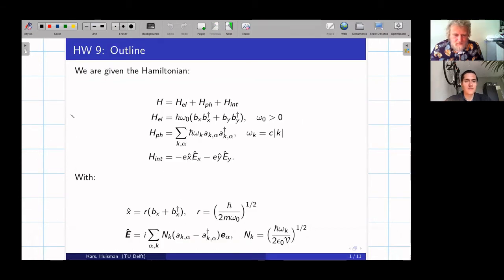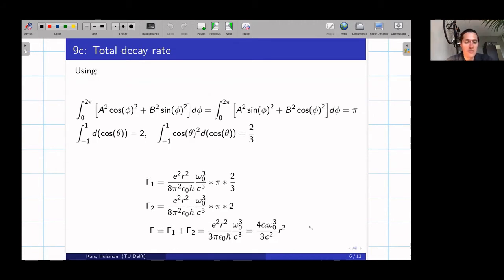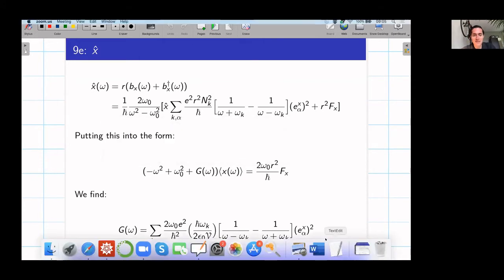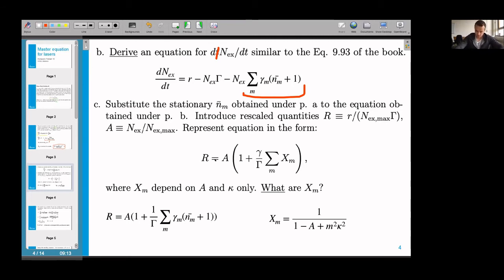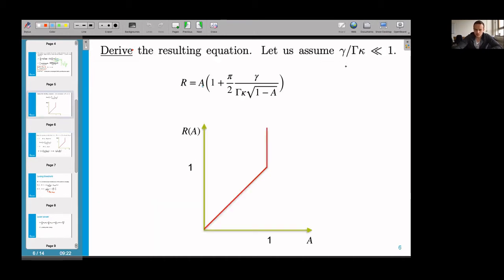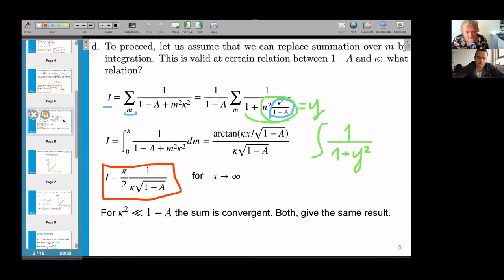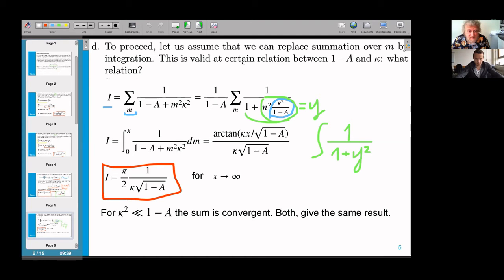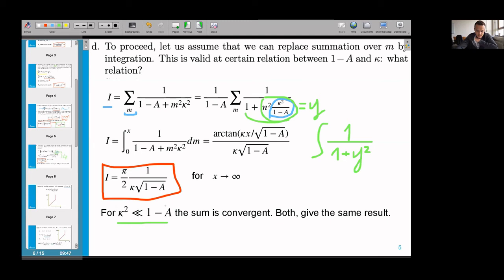Advanced Quantum Mechanics. PSS #14. Explanation of the homework package #4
Given by  Hristo Barakov, Kars Huisman